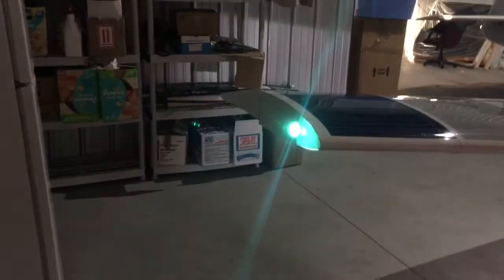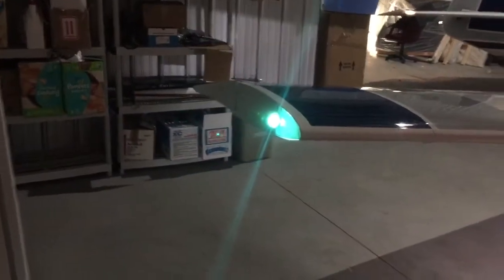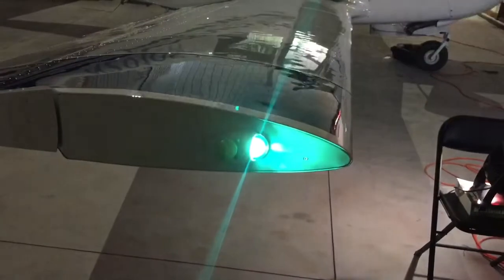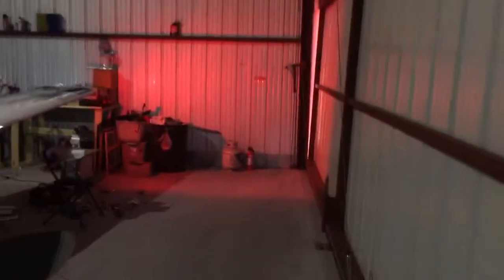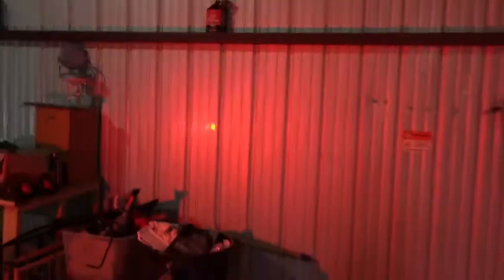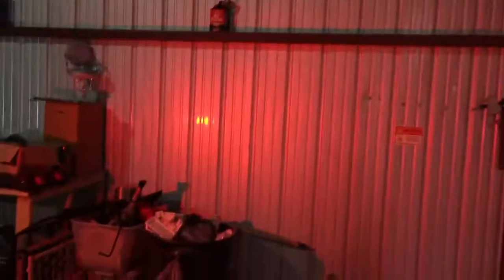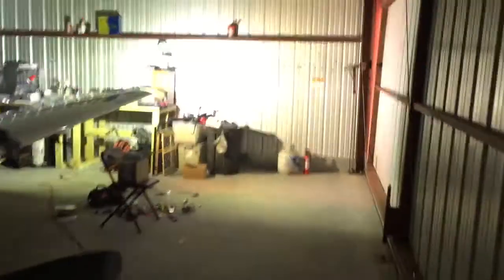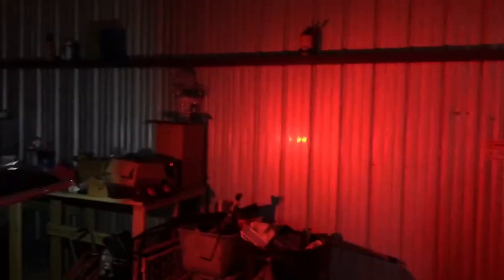Whelen Orion 600 LEDs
Sawed off Mooney M20 with Orion 600 LED anticollision
installed.